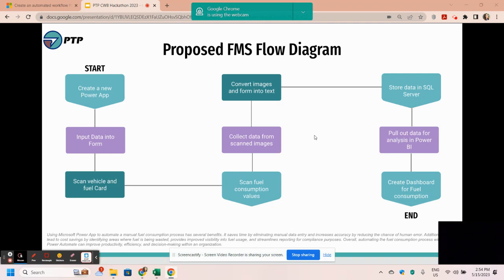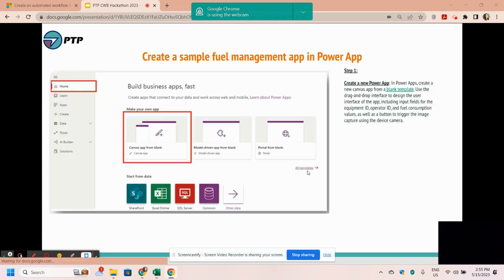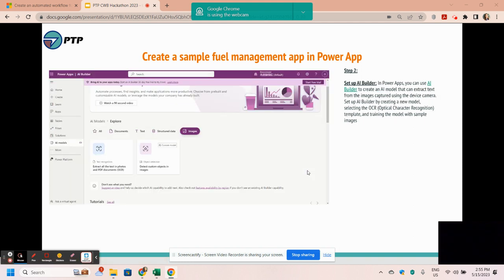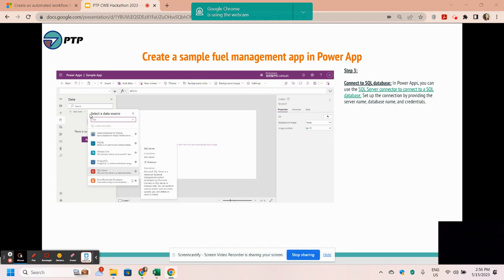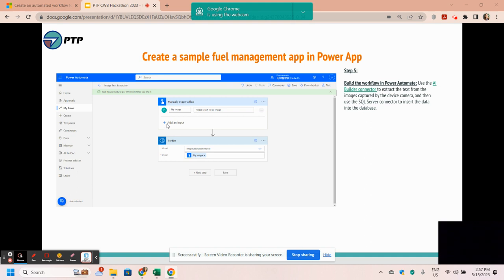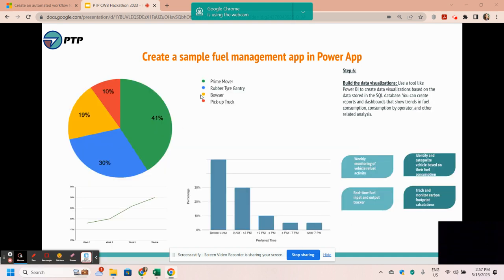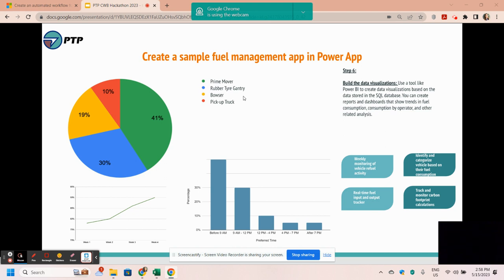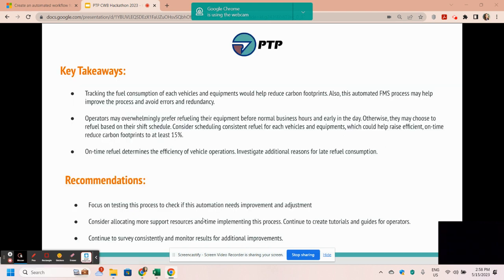PTP CWB 2023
Problem Statement:
The current system is manual and prone to errors, making it difficult for the company to accurately analyze the fuel consumption trends and costs involved.
Requirements:
- Develop an online Power Apps platform for pump station operators to use, which will allow them to scan equipment IDs (on the vehicle), input operator IDs, scan fuel consumption values (on the pump station), and store the data in a database. The requirement for the new FMS is as below:
- The Power Apps platform should be equipped with AI Vision that can convert images of Equipment ID and Fuel consumption values captured into a text input.
- The database used must be a SQL database. (Preferably MSSQL, but any SQL DB will do)
- Provide simple data visualizations (reports/dashboards) using the data obtained from the system to monitor fuel input-output.
- PTP is eager to implement a modern Fuel Management System that will help them to make better business decisions and reduce its carbon footprint.